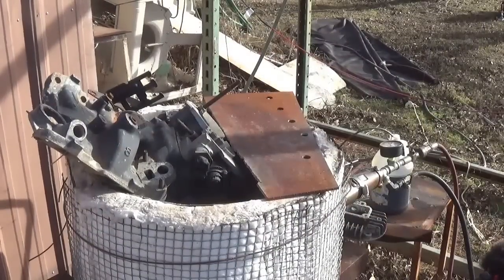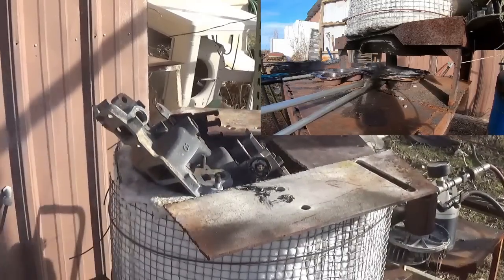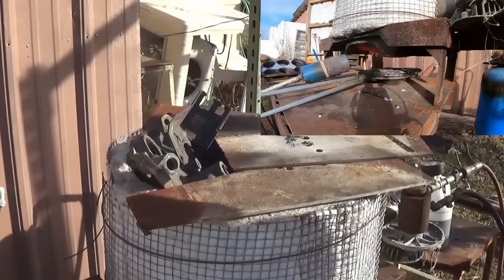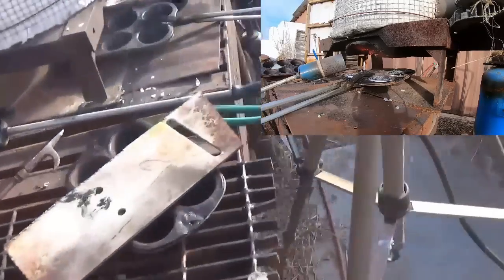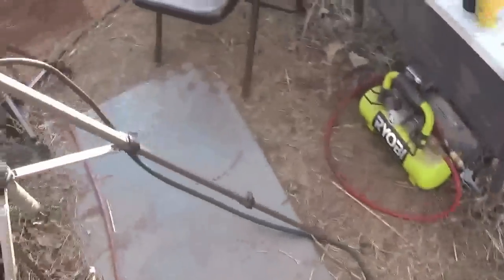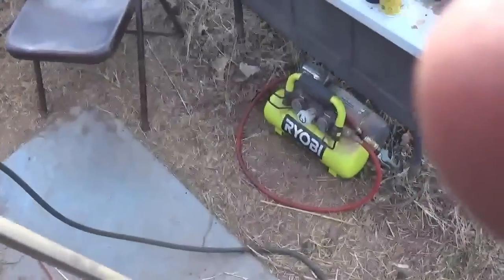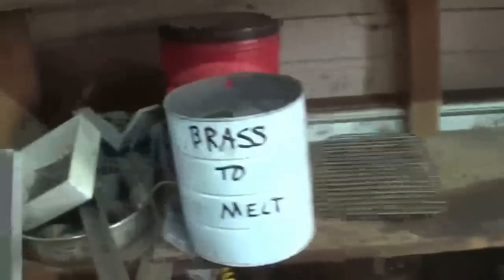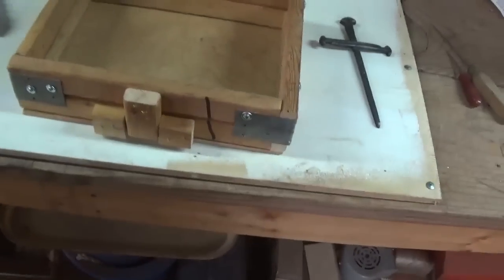Melting an Aluminum Intake manifold in the Waste Oil Melting Pot